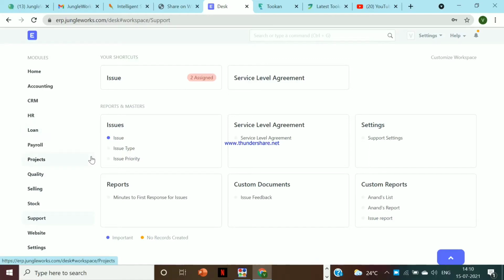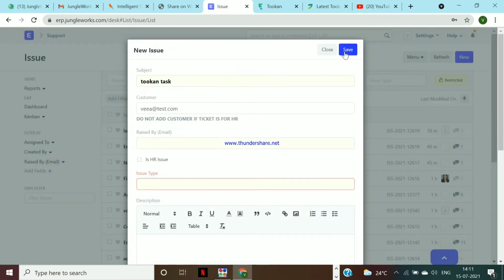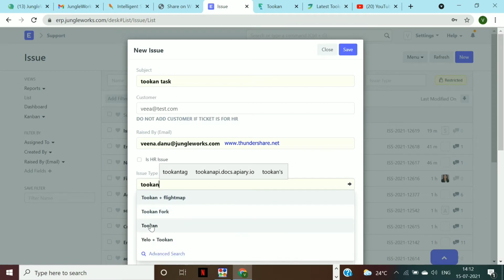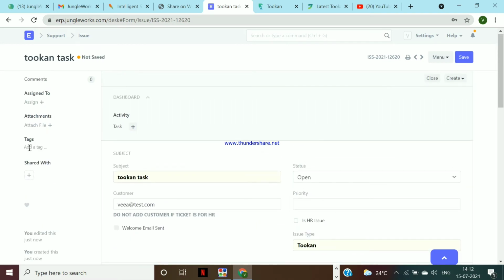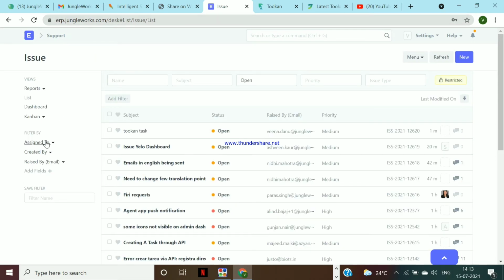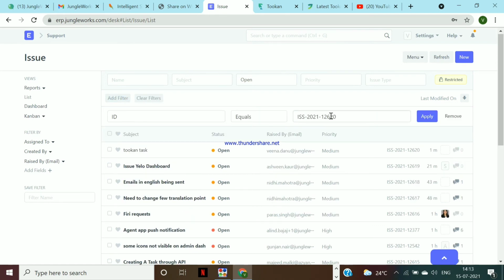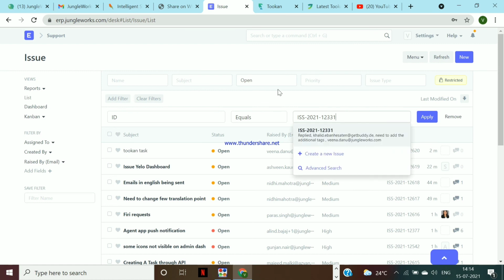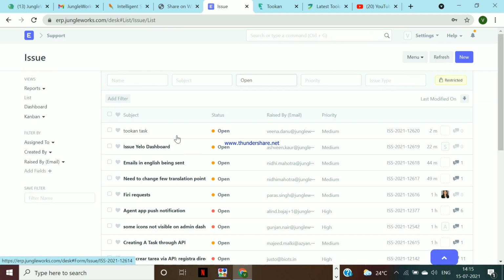How to use ERP to raise tickets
Learn how to create, track and track tickets. A complete guide from creation to the resolution of tickets on the ERP portal.